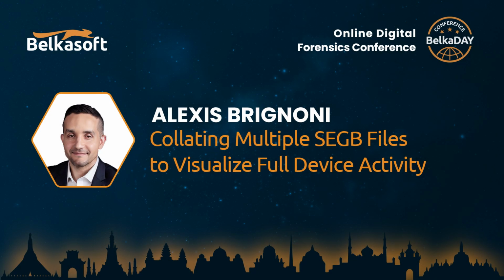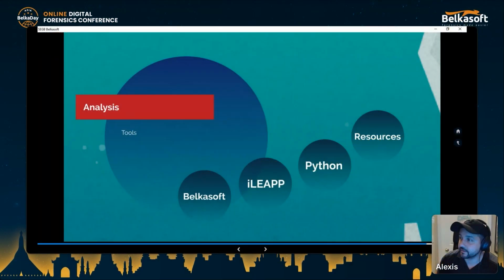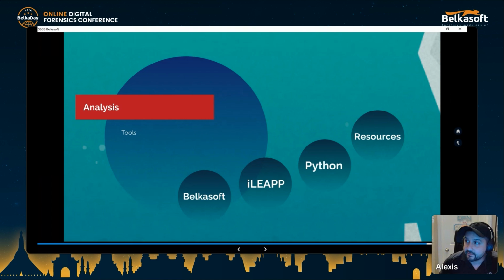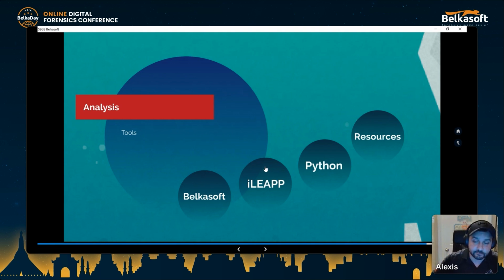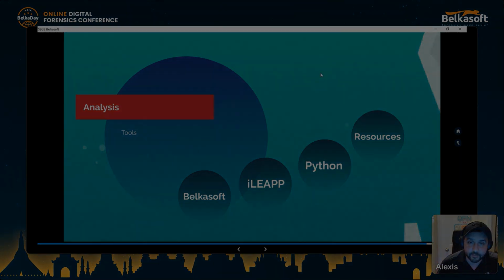Alexis Brignoni "Collating Multiple SEGB Files to Visualize Full Device Activity"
This video, a snippet of the answer to the question: "How do I collate multiple SEGB together together so I can show the whole of activity on the device?"

Watch this session and access 9 more videos from the BelkaDay